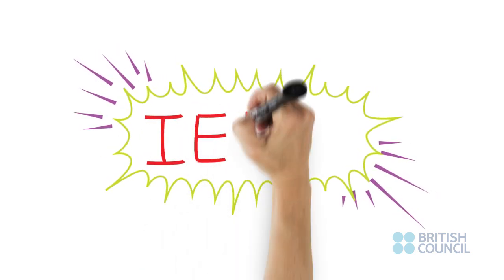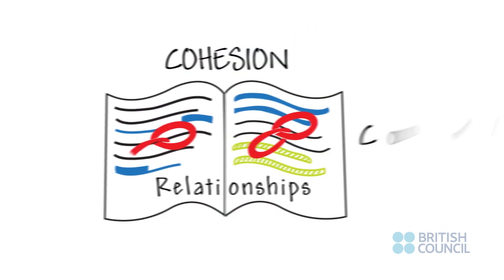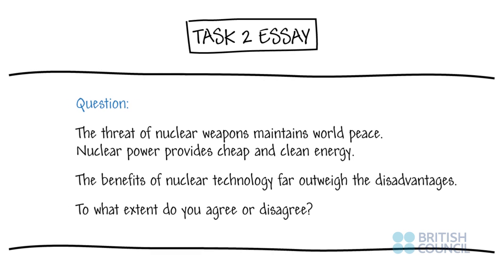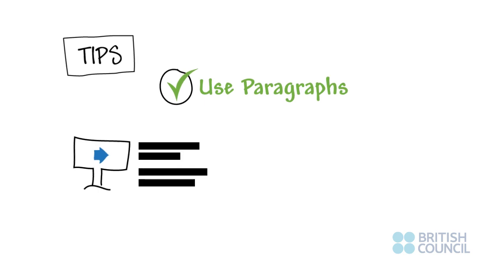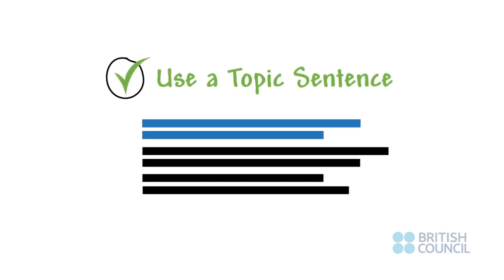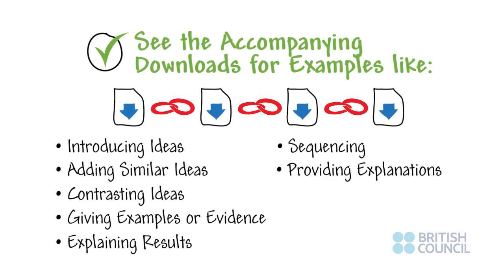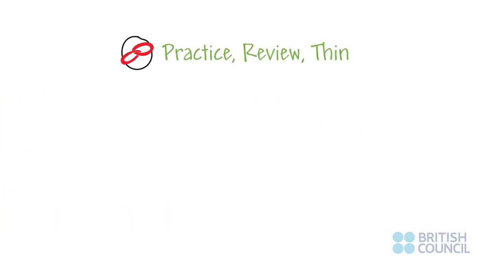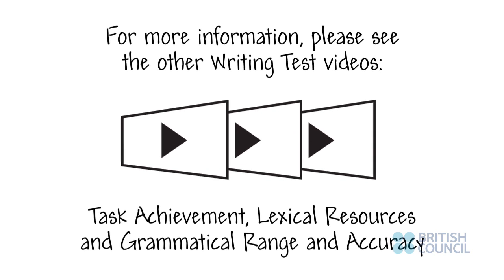Review the coherence and cohesion criteria of the Writing IELTS test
✍️ In this video, the coherence and cohesion criteria of the IELTS Writing test will be explained.

Want to learn more about the IELTS criterias? Click on the link bellow and understand better the IELTS test.

BRITISH COUNCIL IELTS TEST

IELTS test can help you make a fresh start and build the life you want, whether you hope to start living in a new country or want to work or study there. Take IELTS to stand out from the crowd and achieve all the goals you've always dreamed of.

Recognised around the world, IELTS is considered the premier assessment of English language proficiency, especially for those aspiring to higher education or wishing to emigrate to English-Speaking countries. Whether it is for academic aspirations, career advancement or relocation, IELTS is a valuable pathway to achieve these goals.

There are two IELTS tests available, IELTS Academic and IELTS General Training Both tests are graded in exactly the same way.

You’ll take the first three parts of the test on the same day, in the following order: Listening, Reading and Writing (there are no breaks between these tests). Your Speaking test will be held either on the same day or seven days before or after that, depending on local arrangements.

To find out more about all the advantages of taking the IELTS test, visit IELTS Benefits

CHAPTERS

0:38 Writing test
0:44 Task 2 Essay
2:31 Linking

RESOURCES

🌟 Get access to the best IELTS preparation tools – all in one place!

📝 Ready to book your IELTS test? Book your test with the British Council and receive 40 free practice tests with IELTS Ready Premium. Book now and get instant access to your free IELTS practice tests

📲 Our free IELTS apps will help you prepare for your IELTS test from anywhere

✔️Visit IELTS official web and book your test now, your new life starts here!

❓ If you have any question, ask here! IELTS FAQs